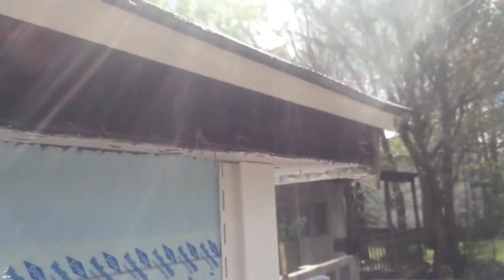Smokin'! Finding a weird leak with theatrical smoke and a blower door.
This soffit leaked like crazy. I'm glad we called the fire department!